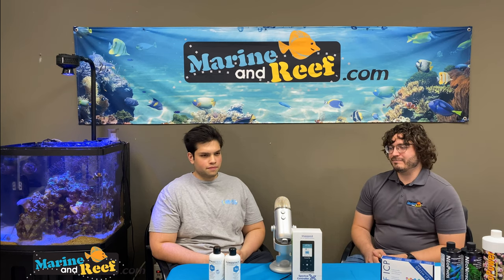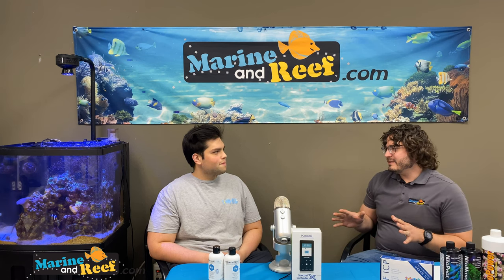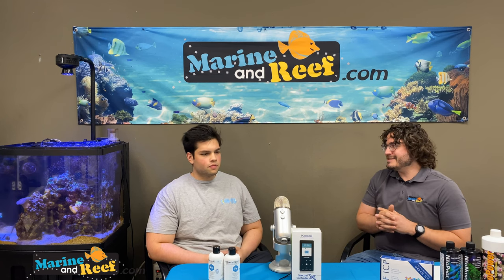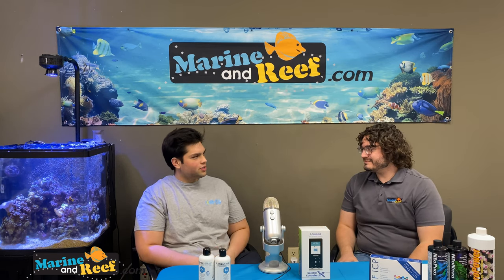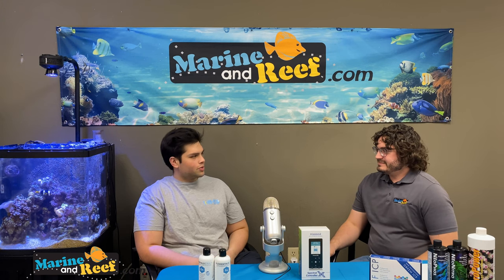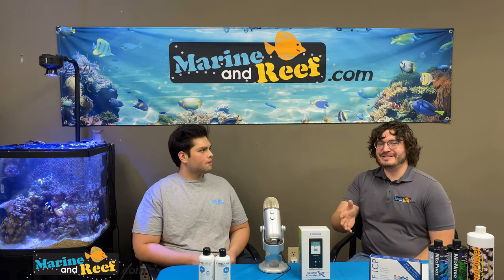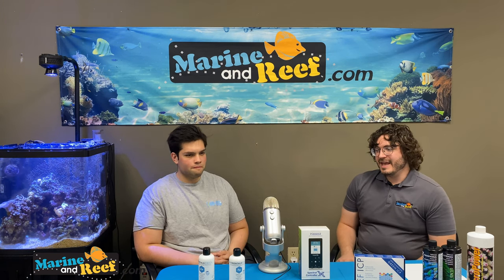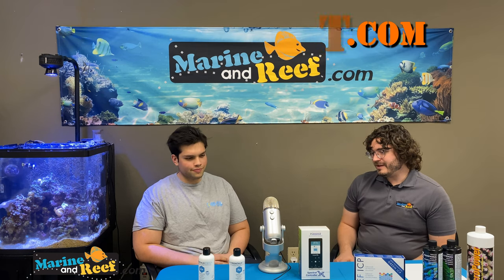MarineAndReef.com: Coral Coloration Discussion (Vodcast #2)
Jaron and Gavin (Aquarium Arts & TheReefHotSpot.com) discuss coral coloration. Topics include lighting, trace elements, nutrients, coral health, & unrealistic photography. Learn how the experts grow healthy and beautiful corals.

NOTE: A vodcast is a video of a podcast with added visuals.

MORE on corals:
Coral Necessities